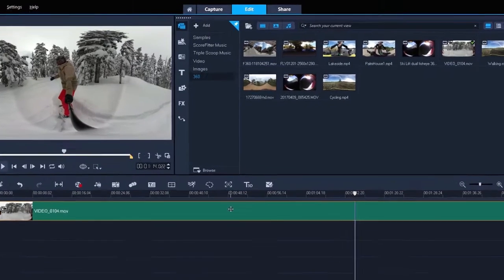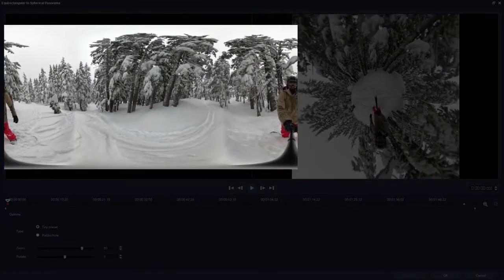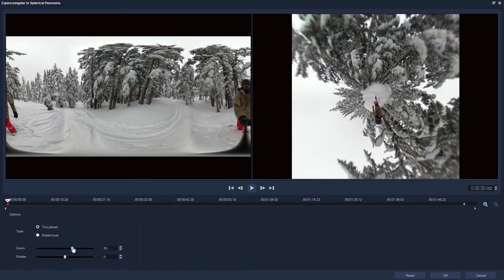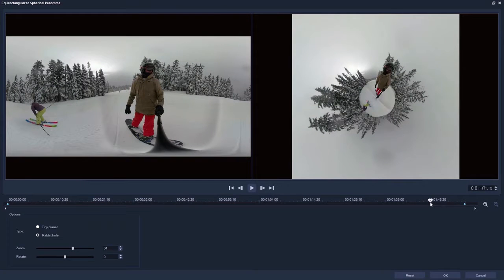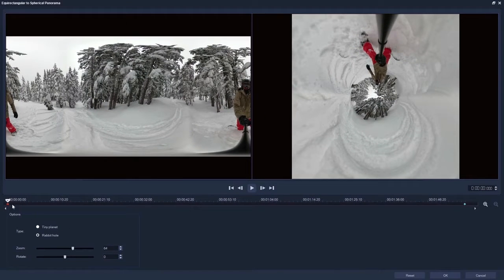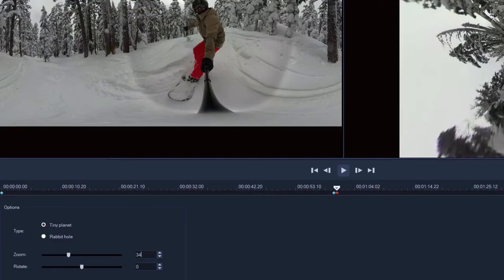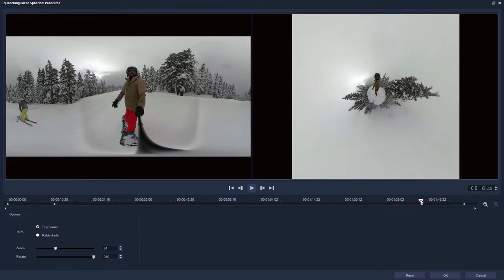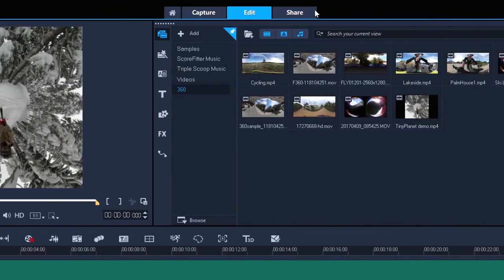Create 360 Video Tiny Planet and Rabbit Hole effect with VideoStudio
Import your 360° video and start editing! Trim your footage, add music, titles, and effects in next no time. Learn how to create tiny planet and rabbit hole video effects and share them on Youtube, Vimeo or Facebook.

In VideoStudio, preview your 360° video as you would on your device. Navigate the new 360° video player, then export your 360° video to playback on your virtual reality headset, upload directly to YouTube 360, or convert to standard video format to control the angles seen. VideoStudio supports 360° equirectangular and spherical video formats, and expanded support for a wider selection of popular 360 video cameras.

Try it with your gopro or instacam footage and have fun.

See what else is new in VideoStudio 2020 and learn more or trial for free or buy